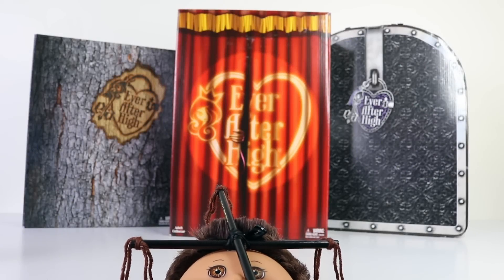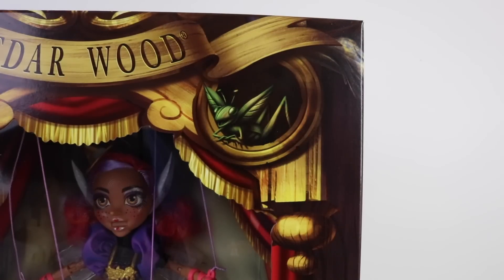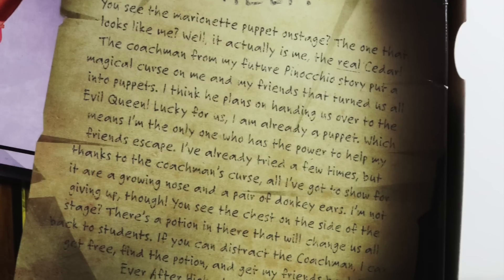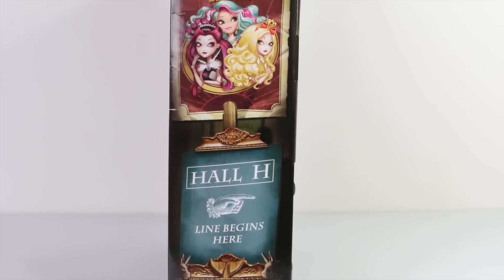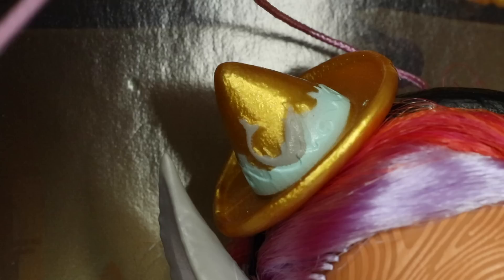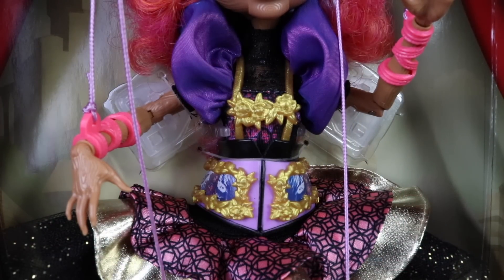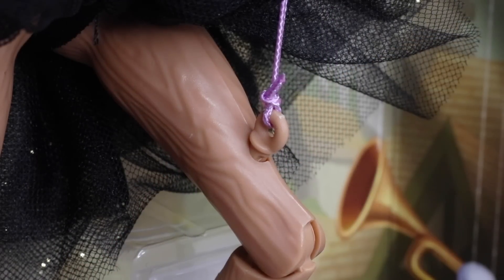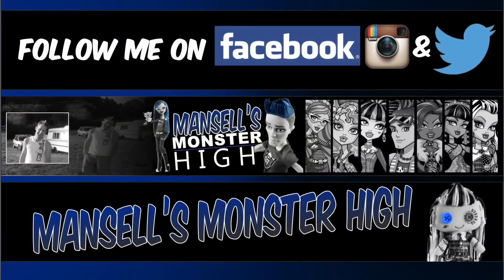Cedar Wood 2016 SDCC Exclusive Review Ever After High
Its show time and up on stage we have the SDCC 2016 Cedar Wood. Check her out, she is absolutely stunning. She is just beautiful.

Mansell Ireland
MKH
Levin 5510
North island
New Zealand